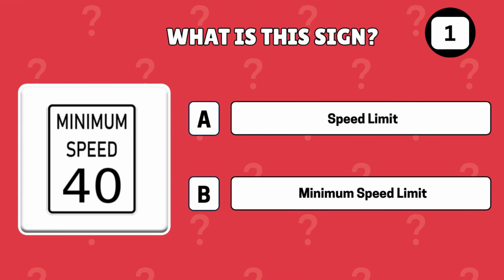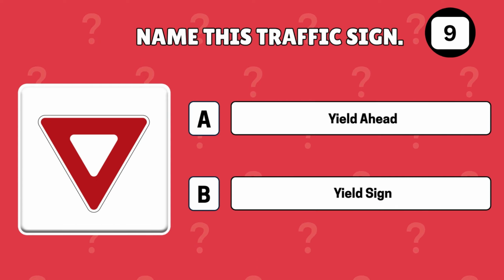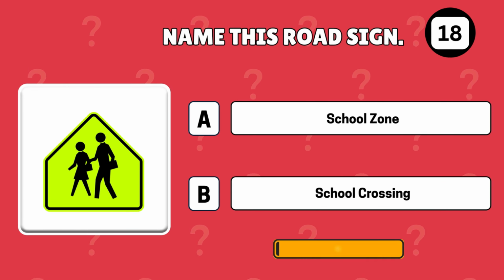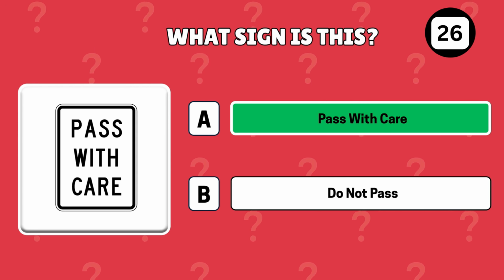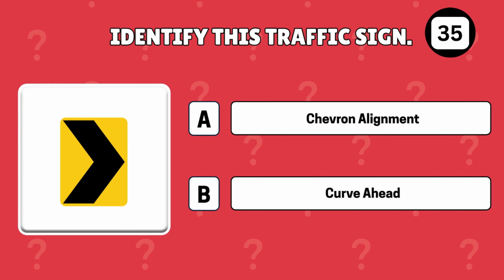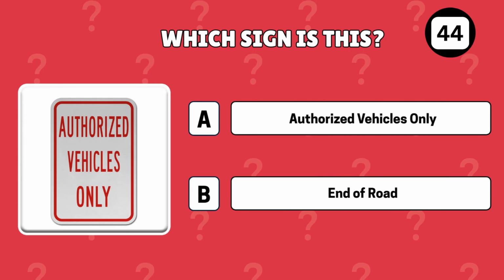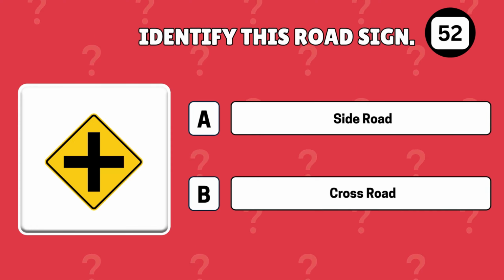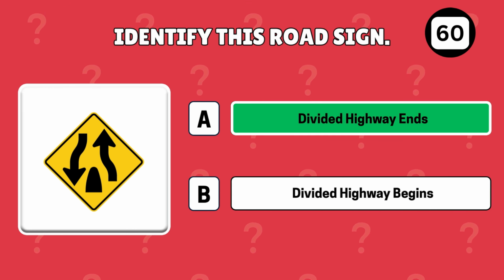DMV Test 2026: 60 Road Signs You MUST Know to Pass!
Ready to pass your DMV Road Sign Test in 2026? This ultimate quiz covers 60 essential US road signs you MUST know to get your driver's license! Don't risk failing your permit test — only a small percentage of test-takers

💬 Comment your score below — did you beat 5%?
👍 Like if this challenged you more than you expected!
driving test prep every week.